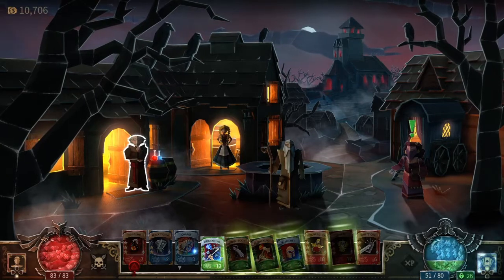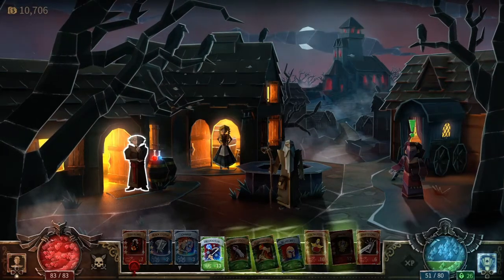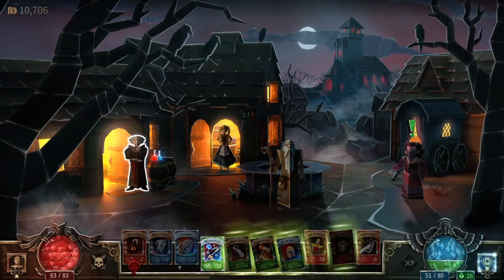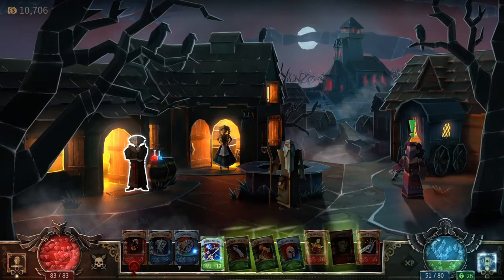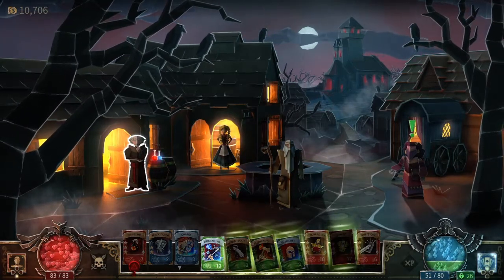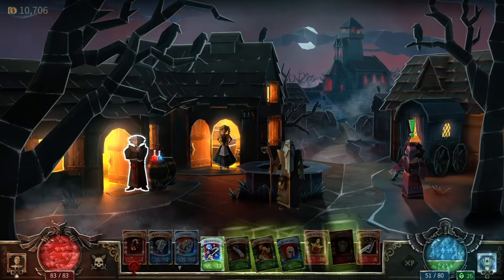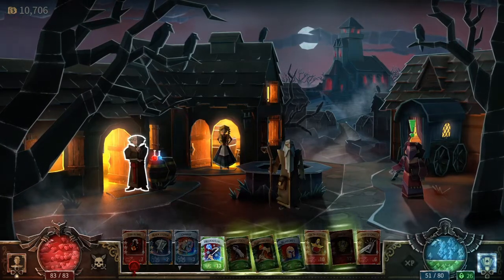Blitz tips book of demons ( game of crows trophy )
L2 trigger +r3 analoge to direct the crows